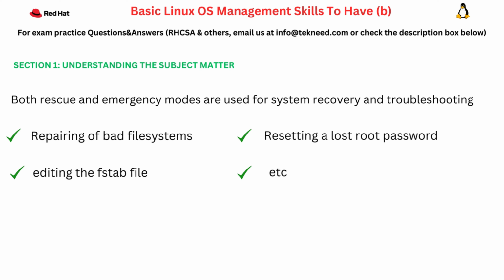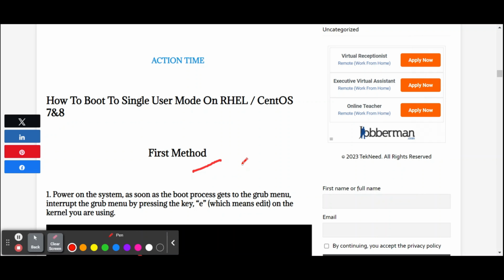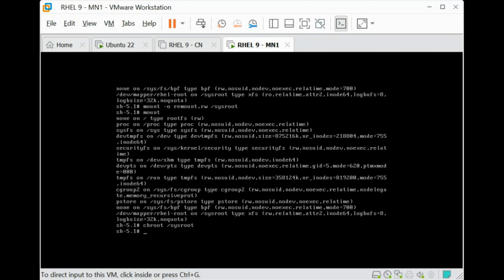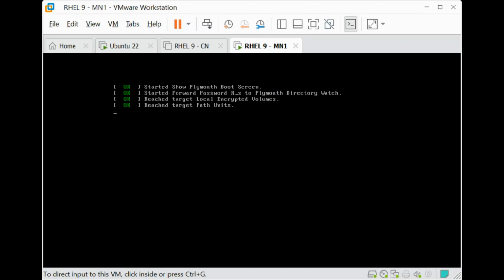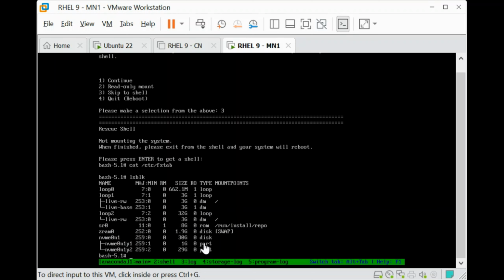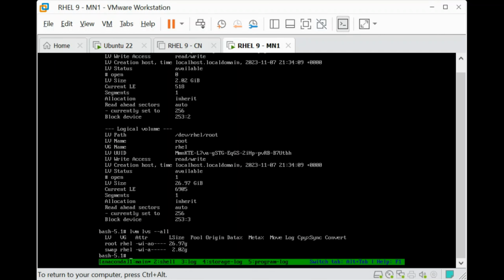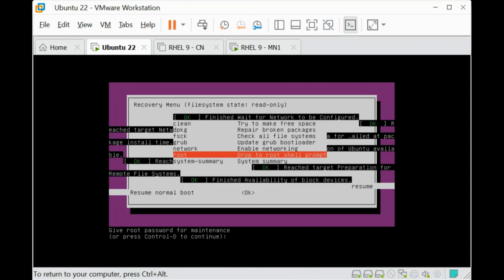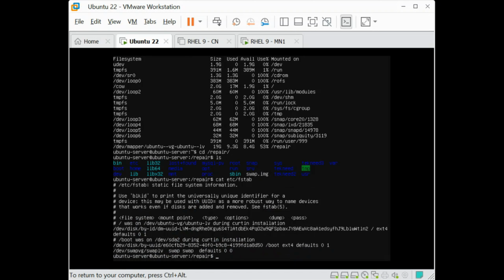Boot to Single User Mode (Rescue & Emergency) - RHEL 9 & Ubuntu | RHCSA 9 | EX200.V9 | Lesson 14